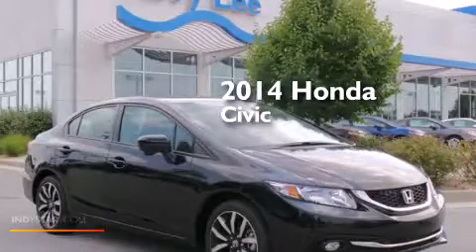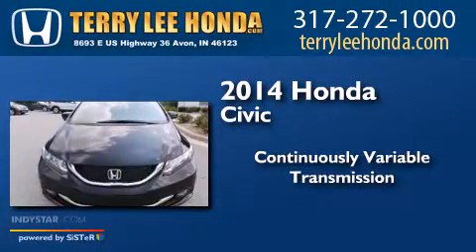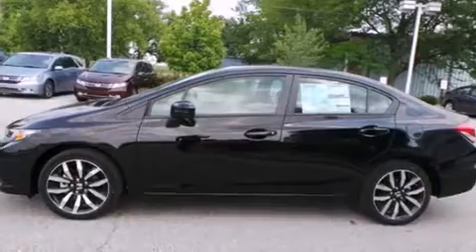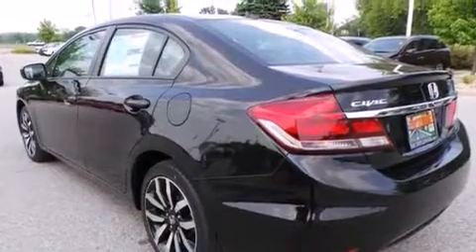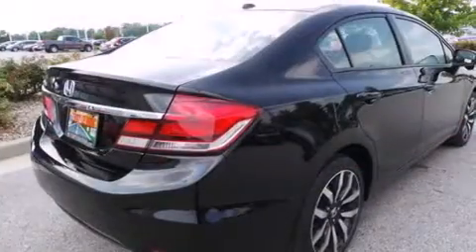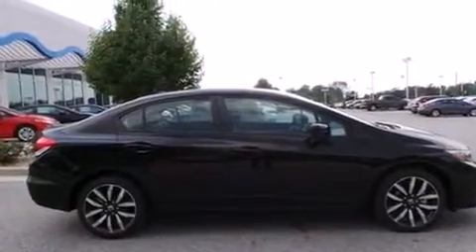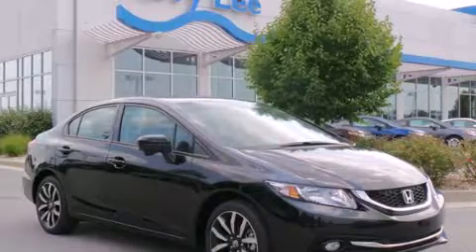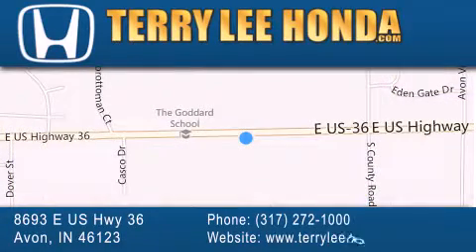2014 Honda Civic Carmel IN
We have been honored to serve the Avon IN area , we promise that your experience at our dealership will exceed your expectations ! Year : 2014 Make : Honda Model : Civic Engine : 1.8L 4 cyls Trans . : CVT (Continuously Variable) Exterior : Crystal Black Pearl Interior : Black w/Leather Seat Trim Stock : 17189 Terry Lee Honda 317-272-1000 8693 E. US Highway 36 Avon , IN 46123